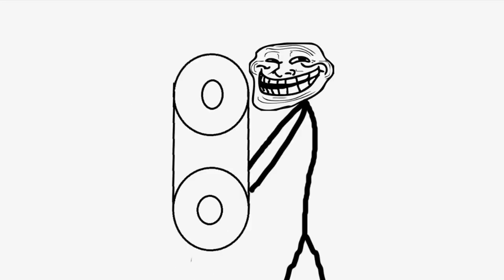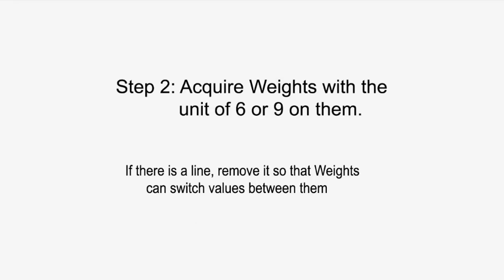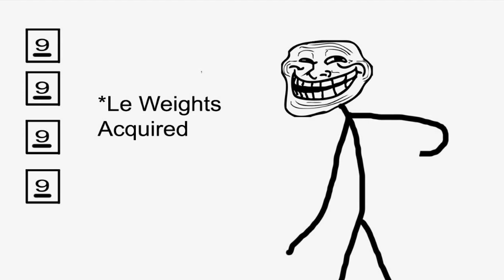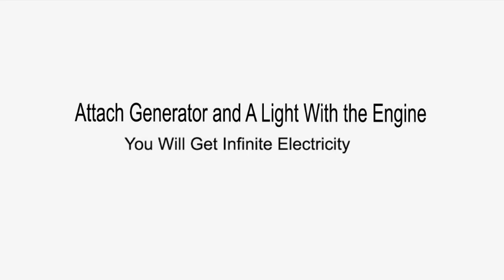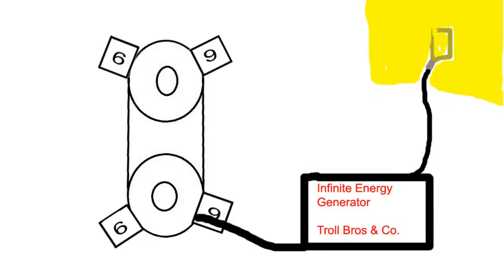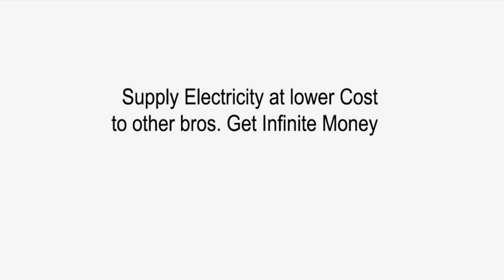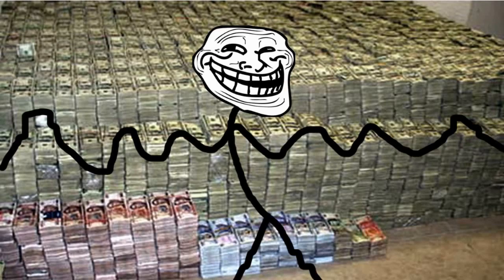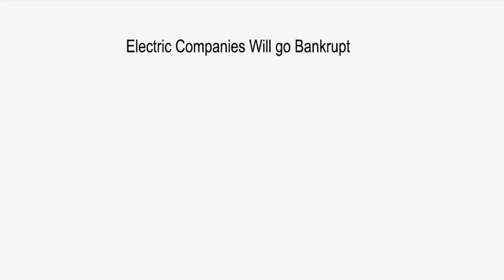Troll Physics - Infinite Electricity Generator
Troll Physics/Troll science on how to Make an Electricity Generator that needs no fuel, is Soundless thus Environment friendly and Creates no Noise. Enjoy.

Fear not.

Thanks.